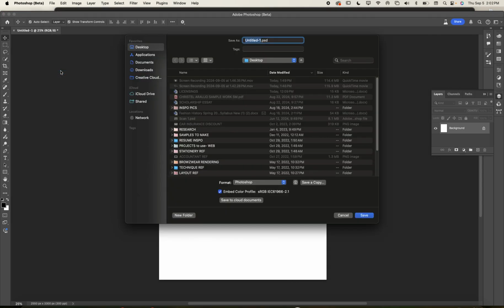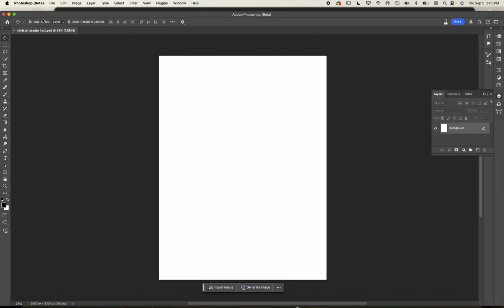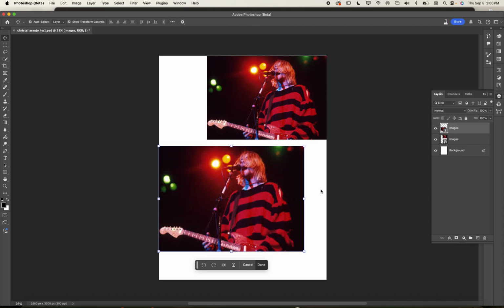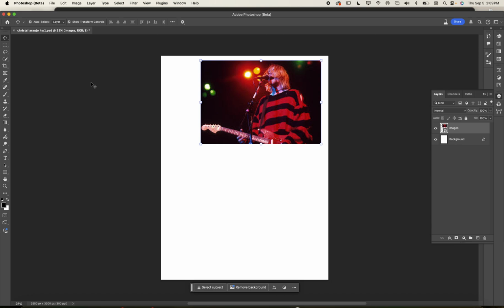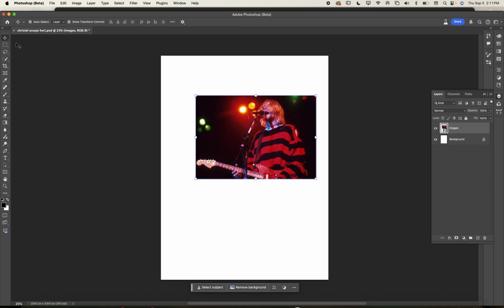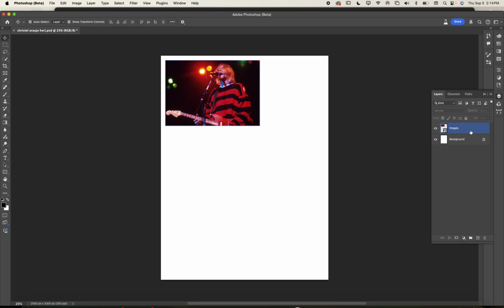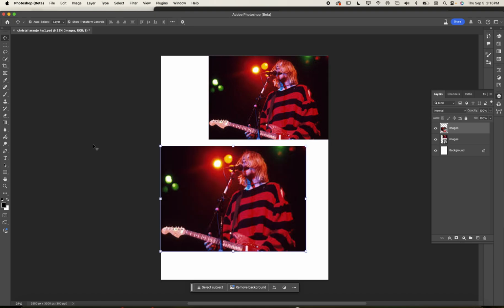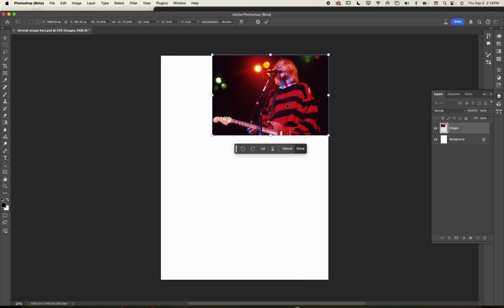PSD IMAGE TRANSFER 2